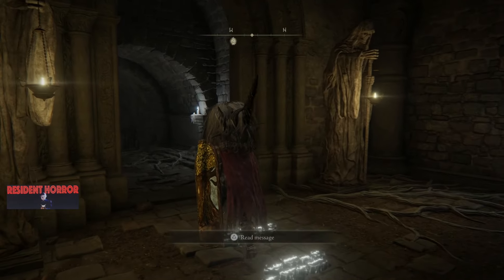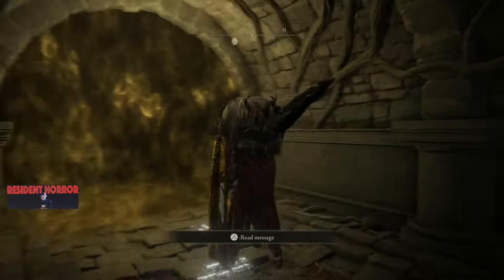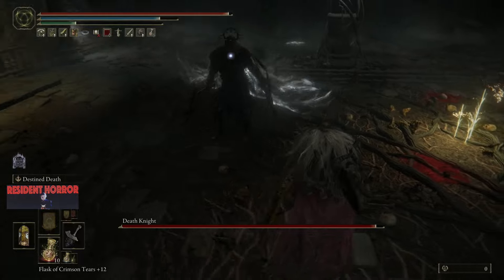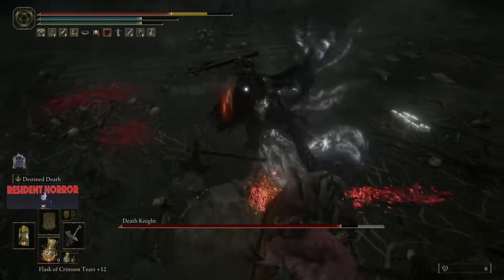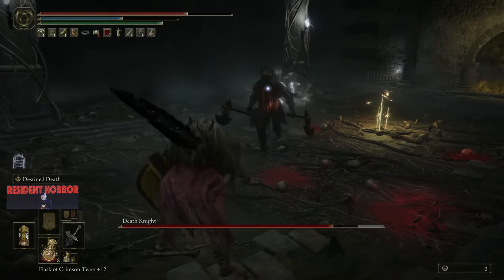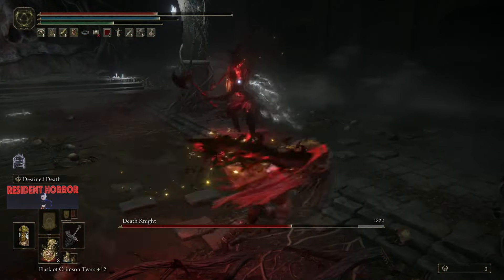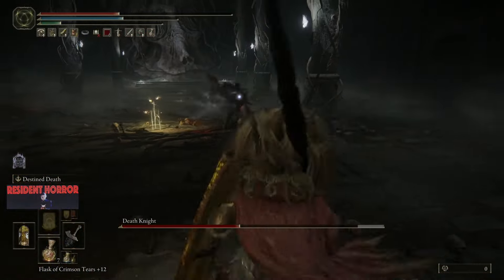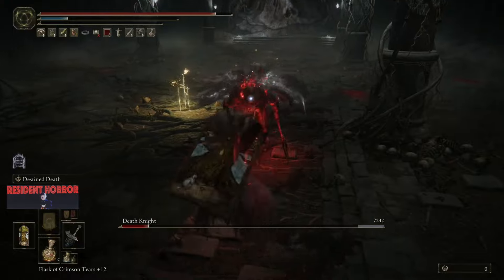How to beat DEATH KNIGHT CHEESE - ELDEN RING ERDTREE DLC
how to defeat  death knight  mini boss in the erdtree Dlc